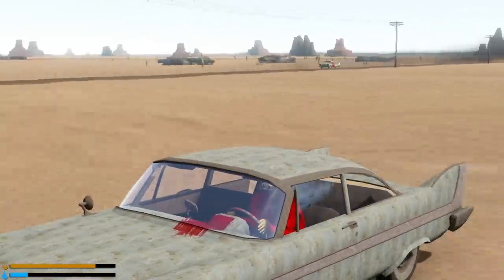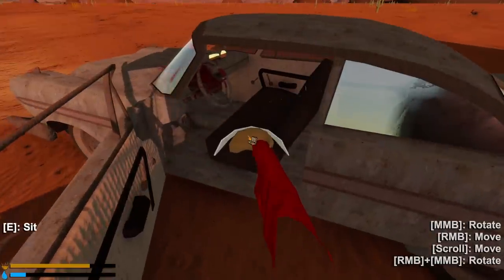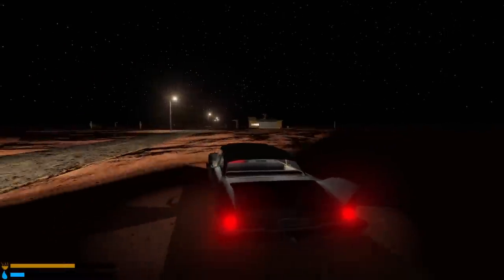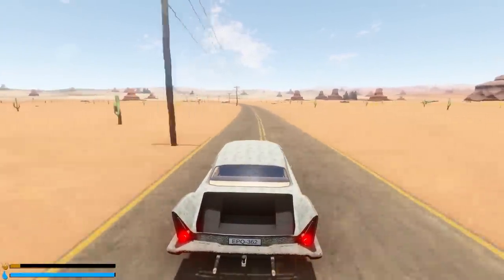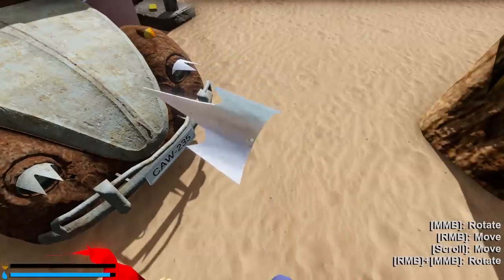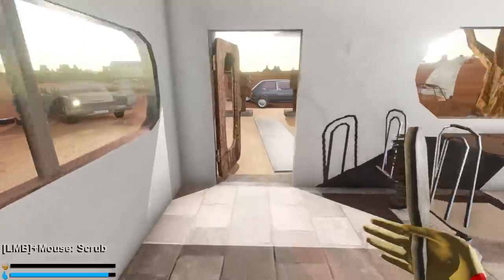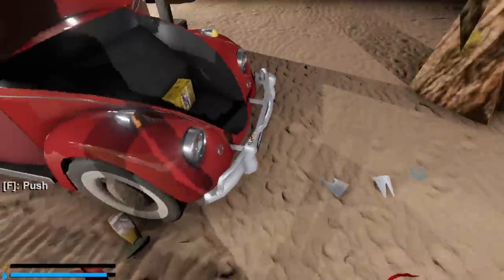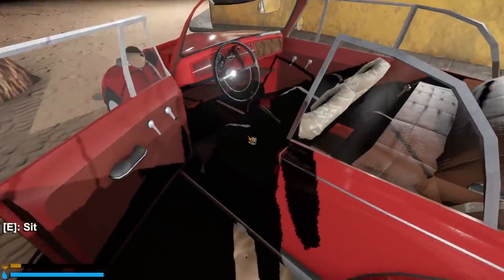I Finally Found the NEW BUG CAR & It's Perfect in The Long Drive!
I Finally Found the NEW BUG CAR & It's Perfect in The Long Drive! Today Camodo Gaming looks for the NEW CAR in The Long Drive game. This is an apocalyptic driving game like Jalopy.